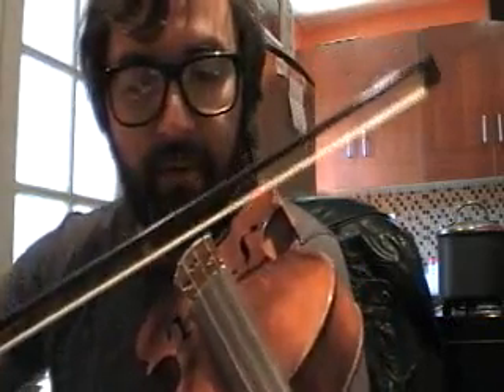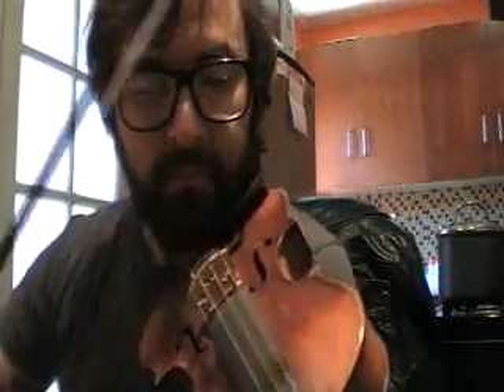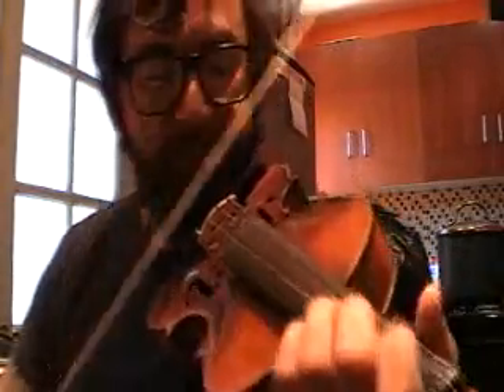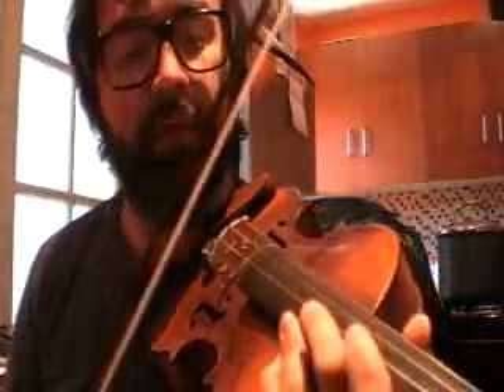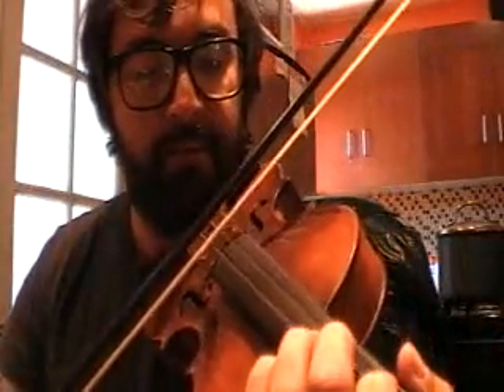bonaparte crossing the rhine fiddle lesson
it might not be perfect, but it's close enough to get you there. check out the other versions on youtube and figure out all the fancy stuff for yourself. this gives you the basic notes you'll need to play.

remember the top two rules of old time music:

1. have fun

2. make it your own